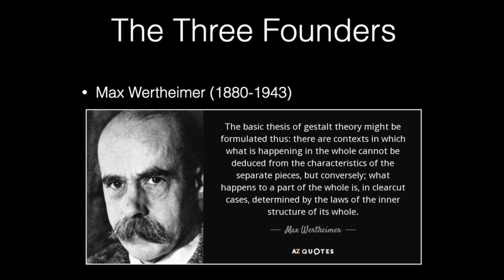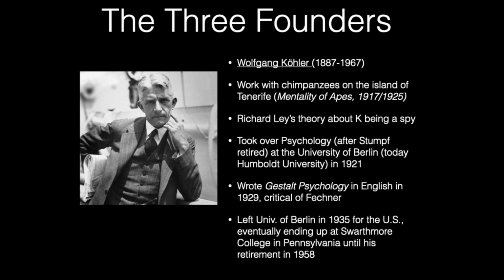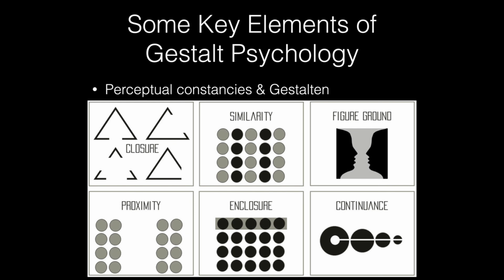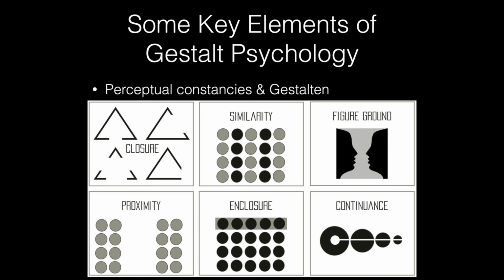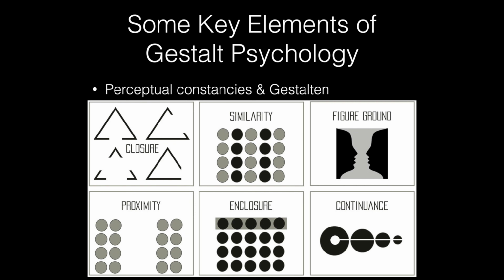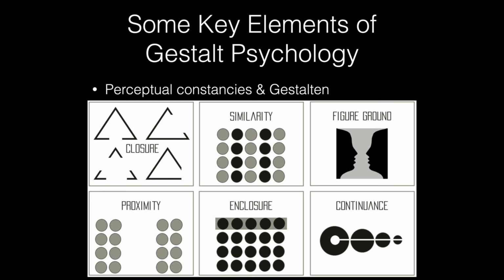Gestalt Psychology Explained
If you're interested in learning more about Gestalt psychology, then this video is for you! We'll discuss the theory in detail and provide a useful context for it. In this quick introduction to Gestalt Psychology, I explain who the Gestalt Psychologists (Wertheimer, Kohler, and Koffka) were and what the key elements of Gestalt Psychology are. After watching this video, you'll have a better understanding of how Gestalt psychology affects our perception of the world and how we interact with it. Gestalt psychology is a theory that has been used to explain a variety of phenomena, including perception, learning, and visual design.

✨ABOUT ME:
I received my Ph.D. from the University of Southern California in Los Angeles. I joined the School of Psychology at the University of Queensland in Australia in 2007, where my research and teaching are focused on social neuroscience.

00:00 Introduction
00:33 Gestalt Therapy is not Gestalt Psychology
00:58 The Three Founders
01:23 Wertheimer and the Stroboscope
02:45 The Phi Phenomenon
03:24 Max Wertheimer
04:33 Wolfgang Köhler
06:50 Kurt Koffka
09:29 Key Element 1 Application of Field Theory
10:43 Key Element 2 Psychophysical Isomorphism
11:31 Key Element 3 Top Down vs. Bottom Up
12:19 Key Element 4 Perceptual Constancies & Gestalten
14:14 Legacy of Gestalt Psychology